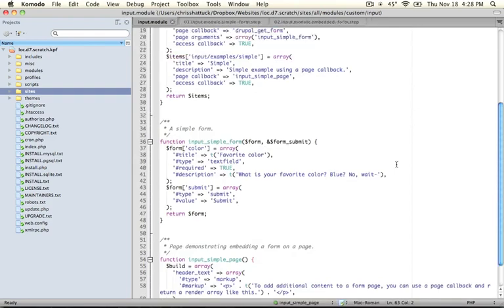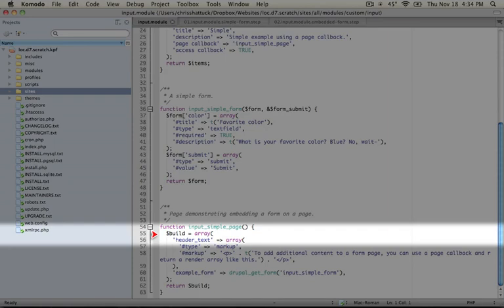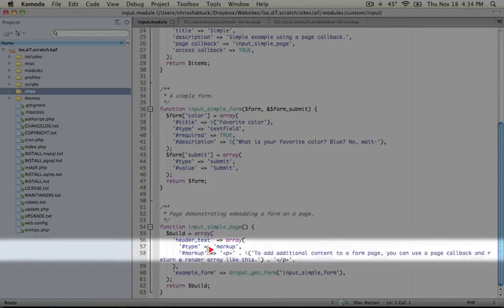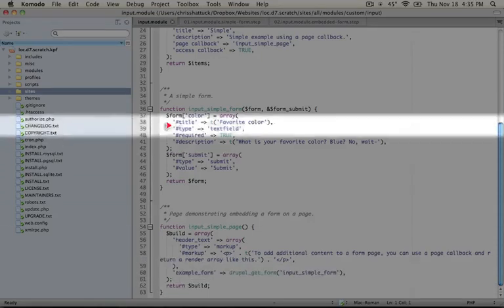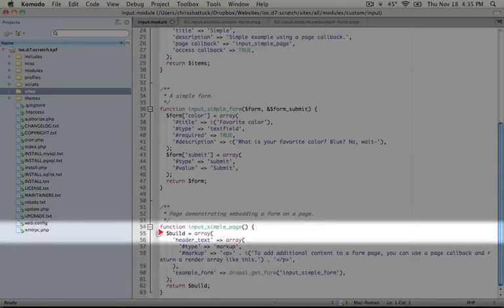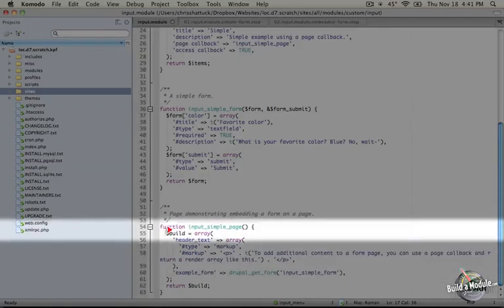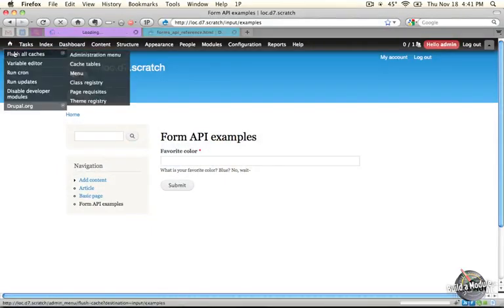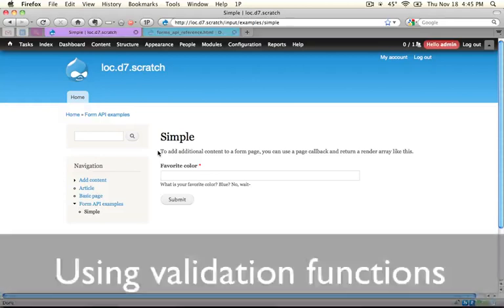45. Creating an embedded form (a Drupal how-to)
Here's a short excerpt from the video: "Go ahead and jump to your module directory. And open up the second step which is is called "embedded-form". Ok, go ahead and copy this code and paste it over the code that's currently in your "dot module" file. And save it. What I've added in this file is an item to our "hook_menu" function which adds a page which calls a function called "input_simple_page" and if you scroll down you'll see we have our function defined here. What this does is return a render array to our menu item. Now if you ar..."